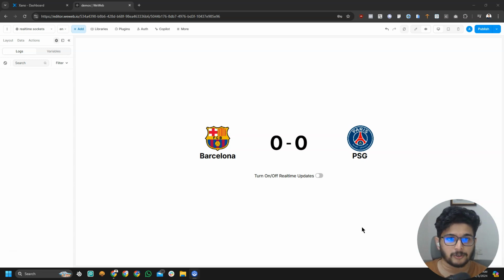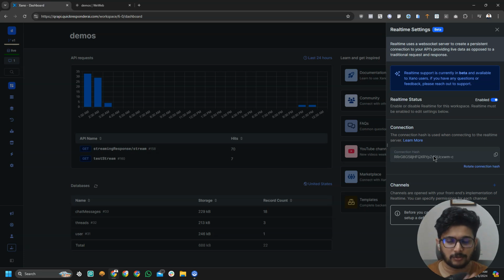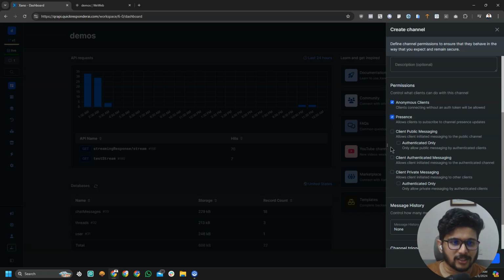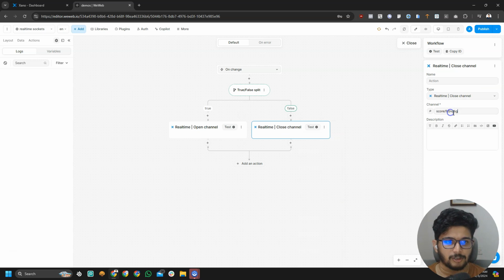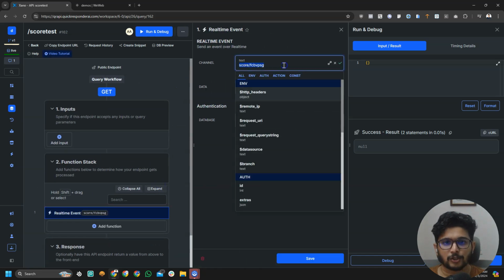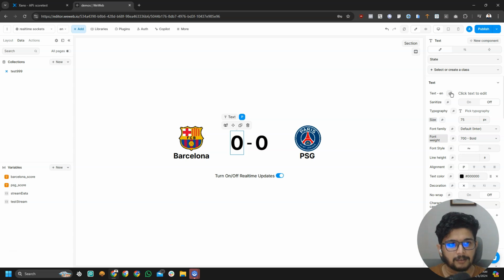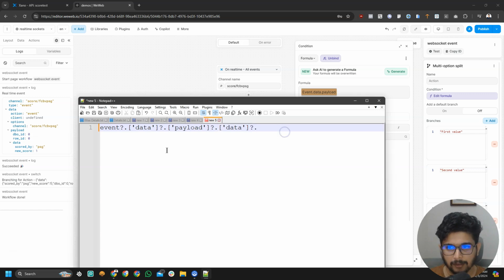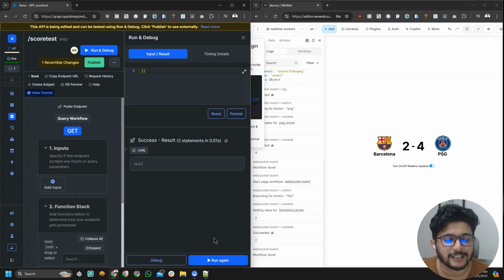Realtime Websockets In Weweb & Xano